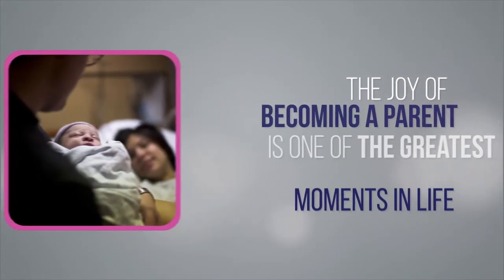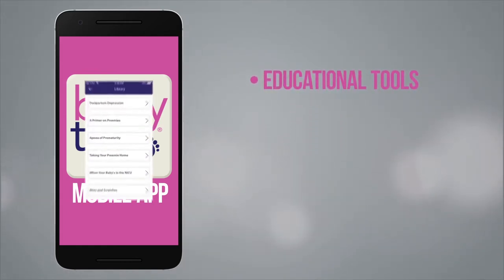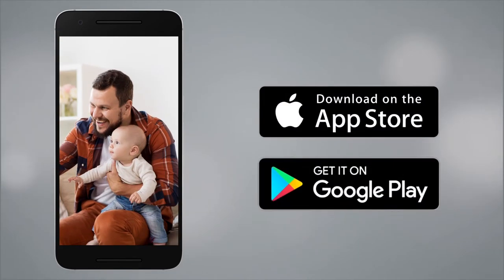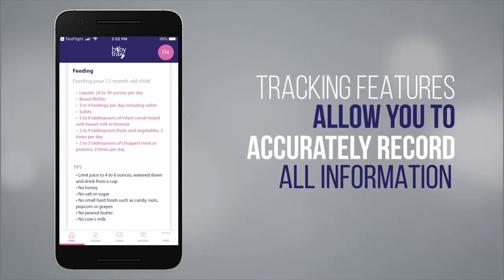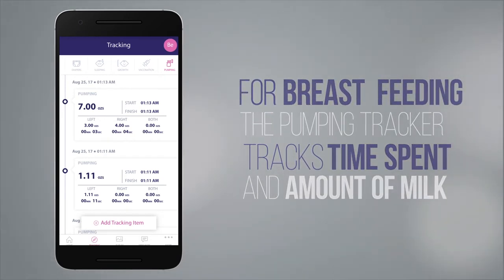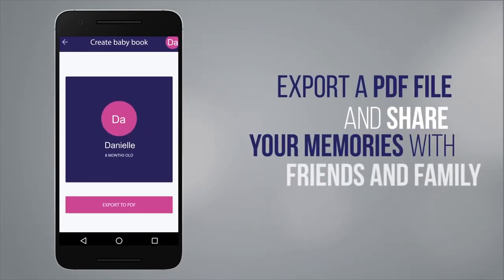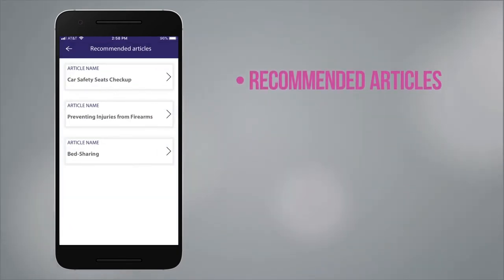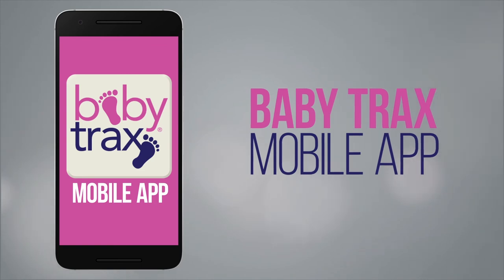Baby Trax mobile app introduction video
With the Baby Trax mobile app, caregivers can learn about developmental milestones, read recommended articles and watch informational videos to help them better care for their newborn.  Caregivers can send messages to their Case Manager and track baby’s feeding, sleeping, growth and vaccinations.  Best of all, caregivers can create a keepsake with content captured in the app, such as their child’s growth, vaccinations, and pictures!